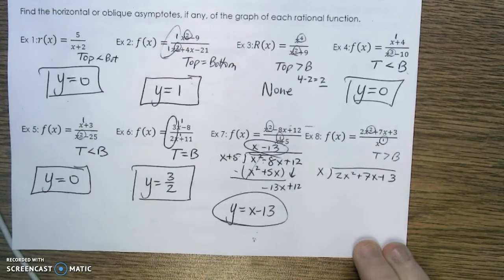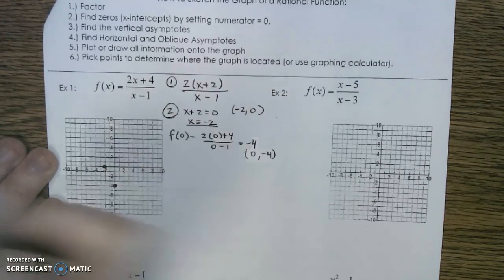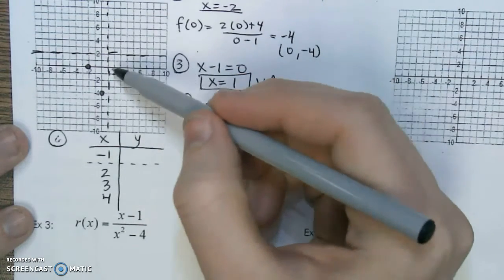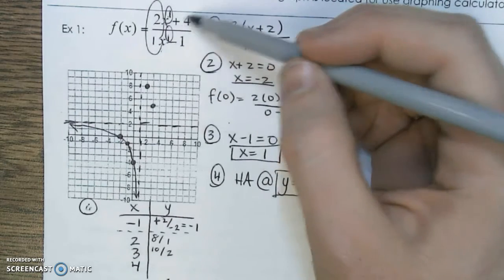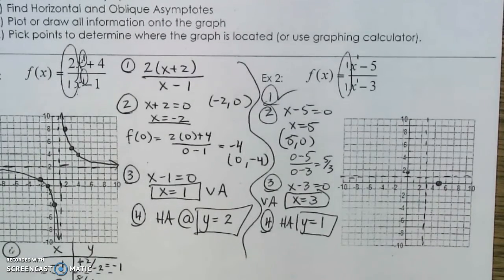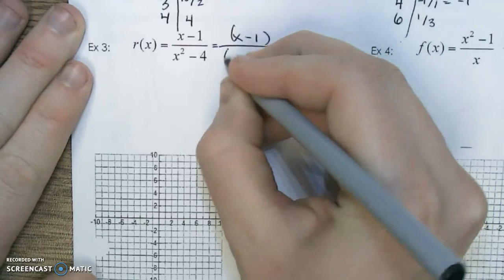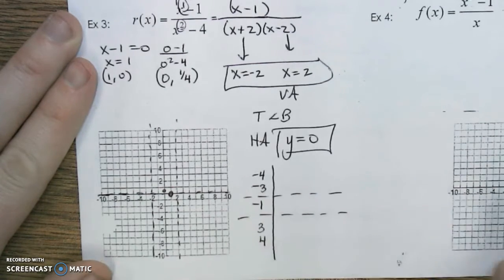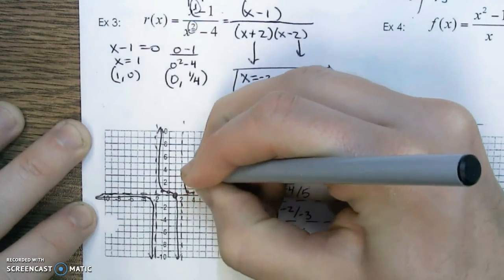Precal Lesson 2.5 Graping Rational Functions Part 2